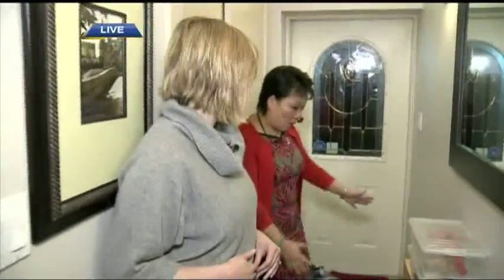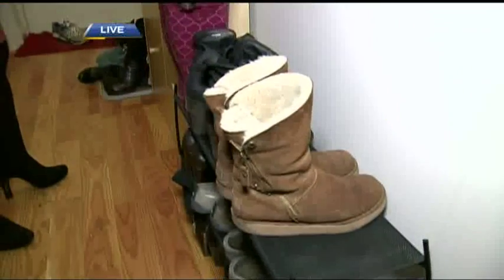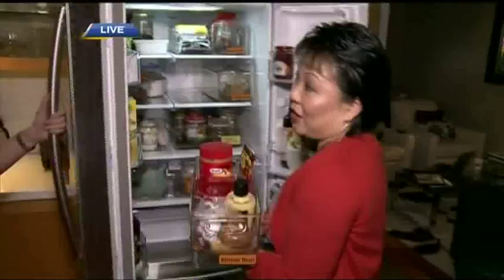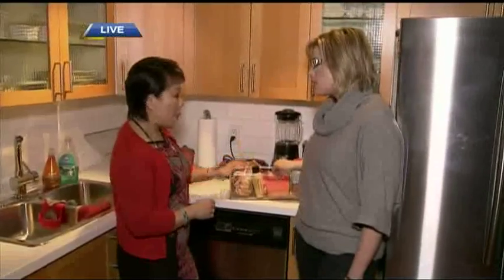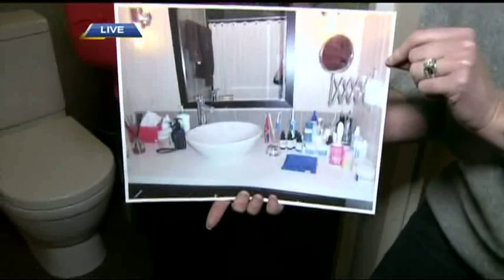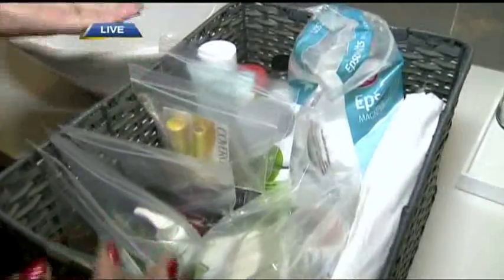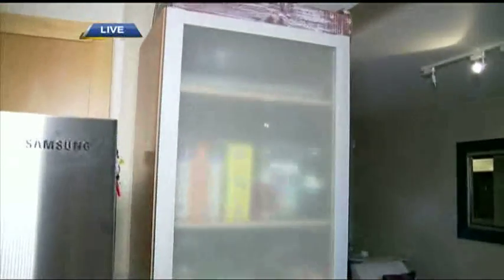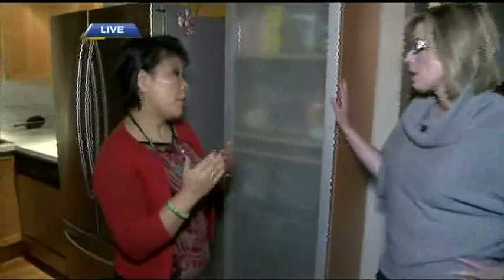BT Vancouver: Tips on Getting Organized in 2014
Is getting organized one of your New Year's resolutions?  We help get you started with tips on everything from organizing your family's schedule to the pantry.